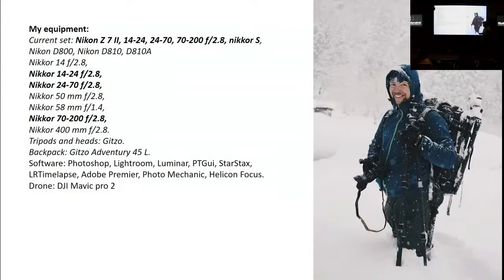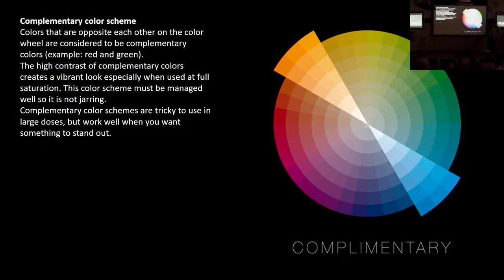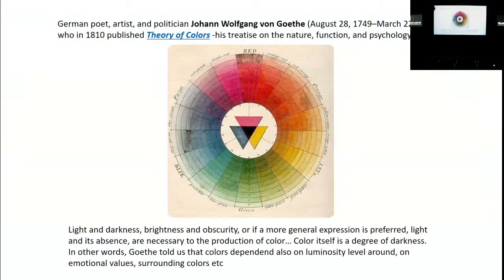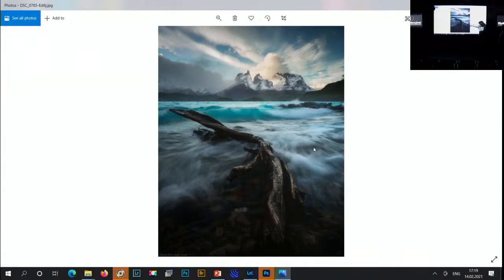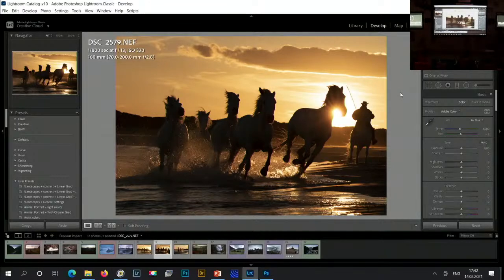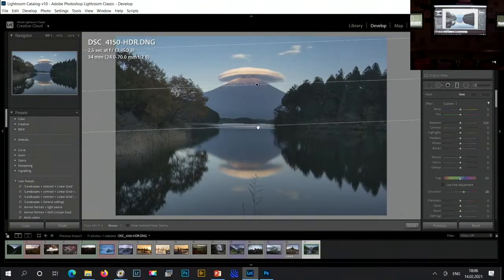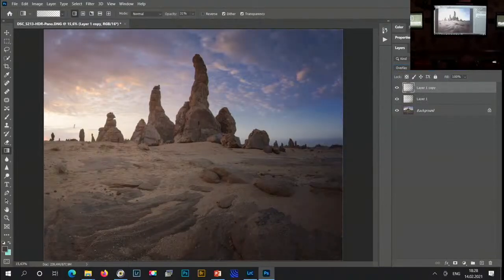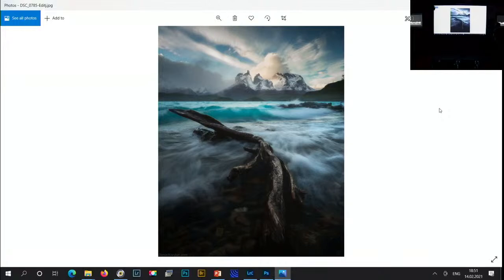MANAGING LIGHT & COLOURS IN LANDSCAPE PHOTOGRAPH